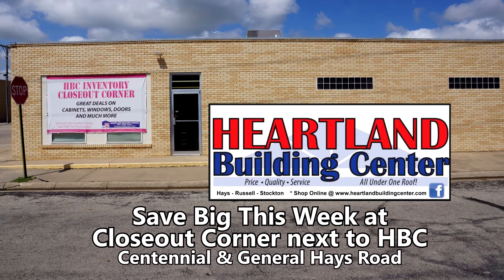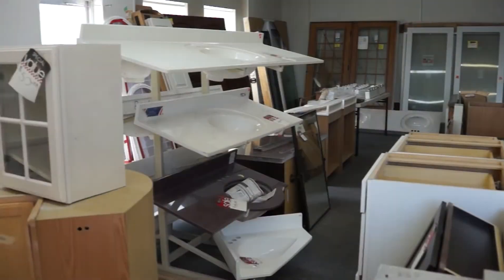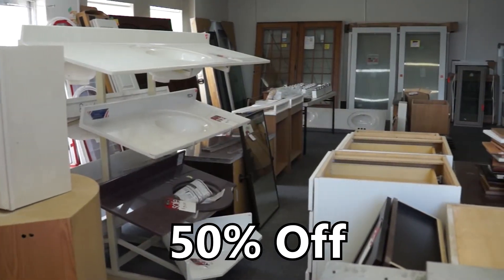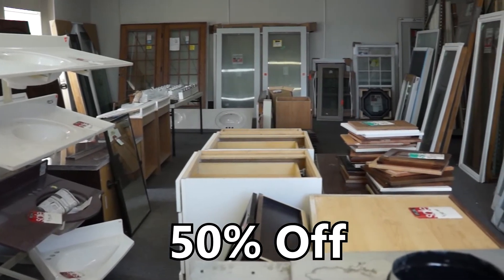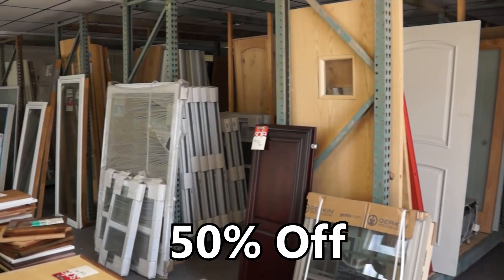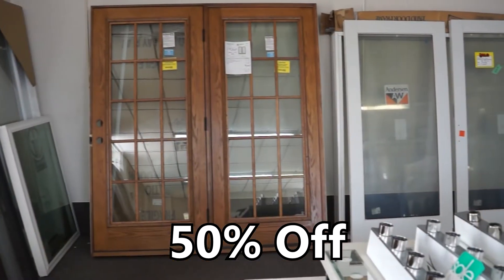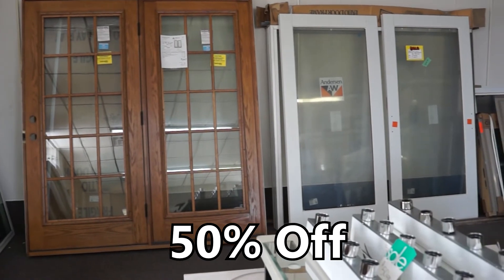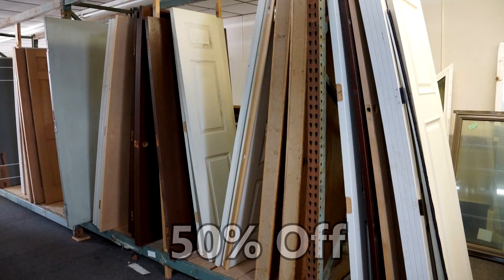HBC Inventory Closeout Corner